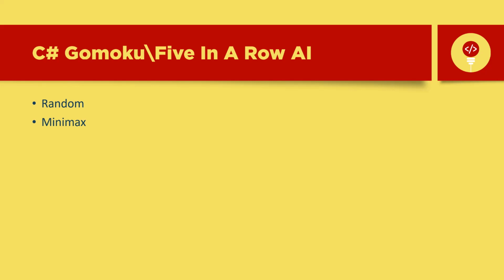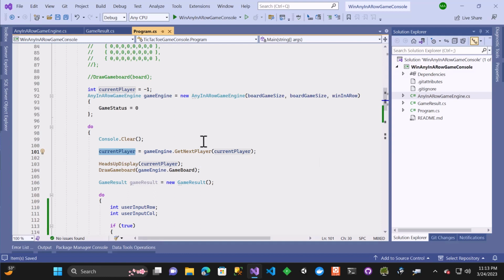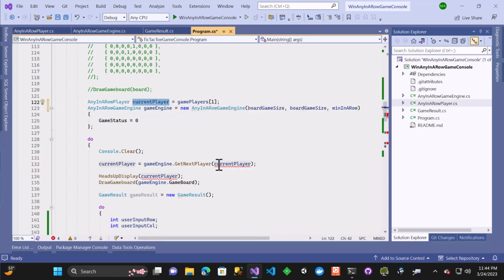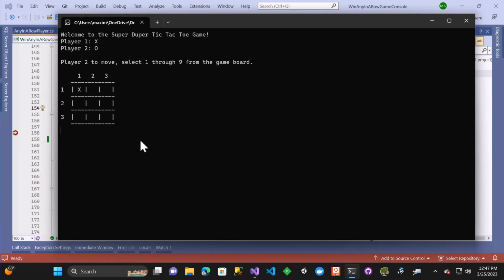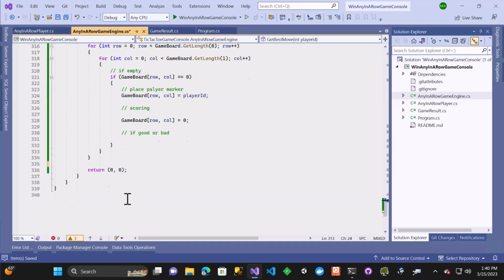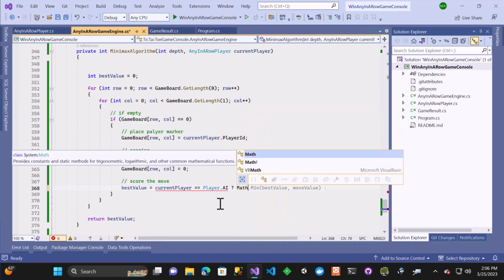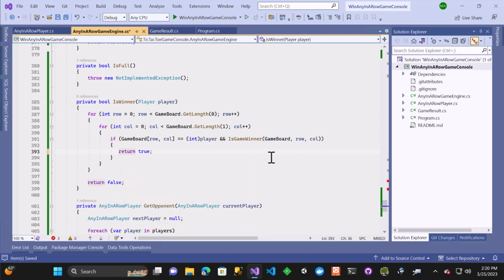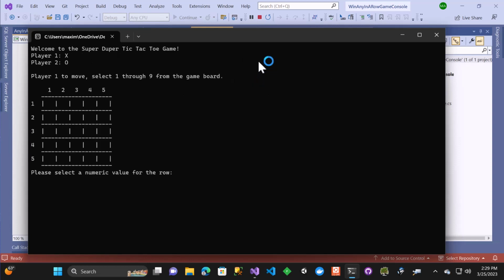Dynamic Tic Tac Toe\Gomoku\Five In a Row with Minimax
Create a dynamic like Game "Tic Tac Toe" or Five in a row, also called Gomoku. Since this is a dynamic game, it can be any board size and any win in a row using C# Console. In this session we are adding a feature to play against the computer.